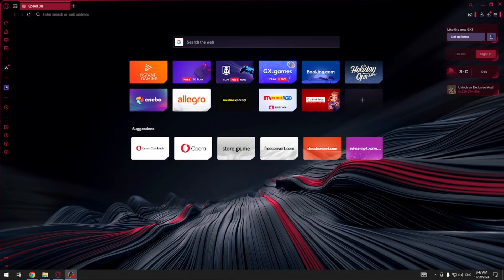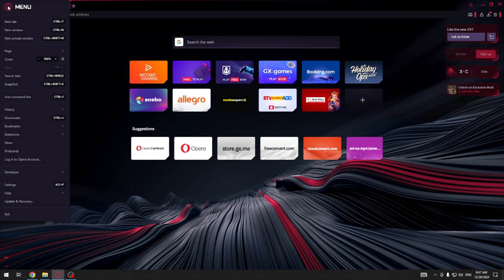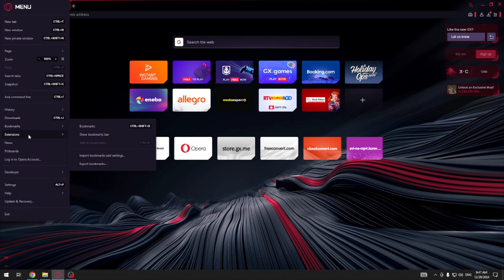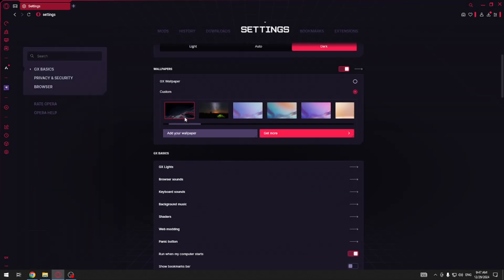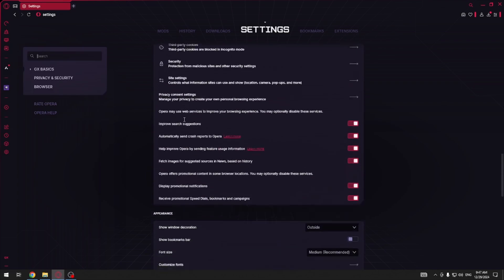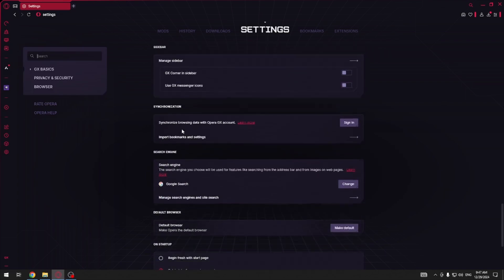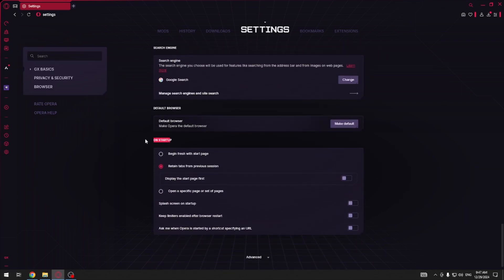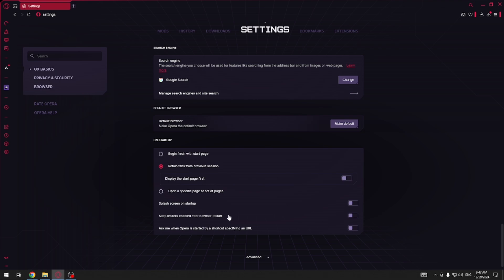How to Keep Limiters Enabled After Restart on Opera GX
Keeping limiters enabled after a restart on Opera GX ensures that your browsing performance settings, such as CPU or RAM usage limits, remain consistent across sessions. This feature is particularly useful for gamers or multitaskers who rely on a streamlined browsing experience without manually reconfiguring settings every time. By maintaining your preferred limits, Opera GX helps you balance system resources and focus on what matters most, whether it’s gaming or productivity.

How to Make Limiters Stay Active After Restart in Opera GX?
How to Save Limiter Settings in Opera GX for Next Session?
How to Keep Resource Limiters On After Rebooting Opera GX?